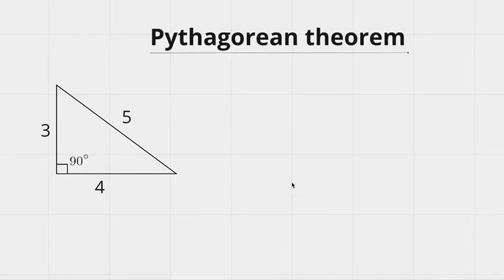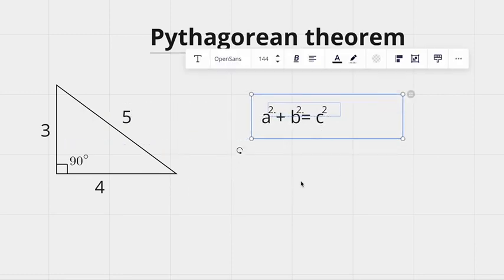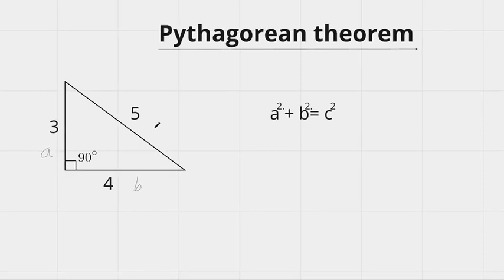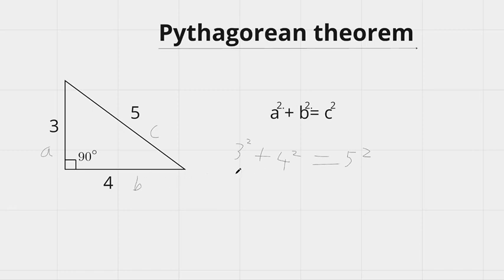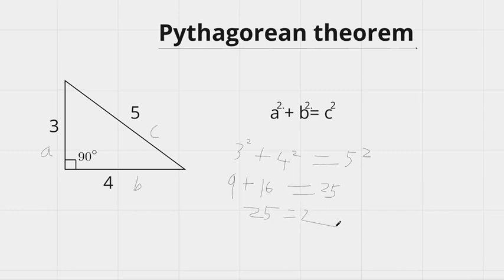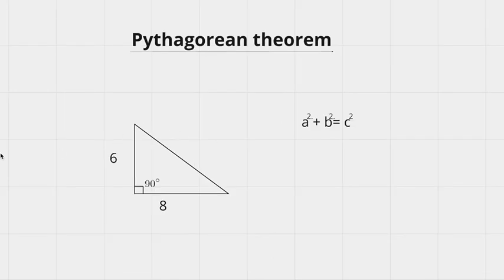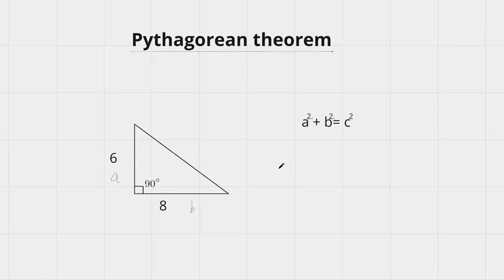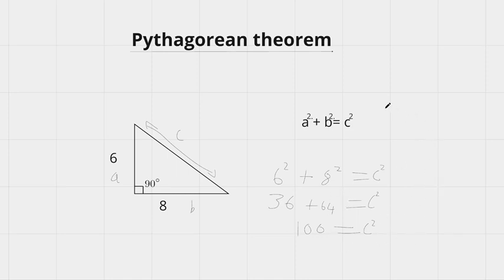Pythagorean theorem in English | In 3 minutes | Easy | 7th grade Trigonometry.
Learn the Pythagorean theorem in 3 minutes.
 This video is made for beginners who wants to learn about the Pythagorean theorem.